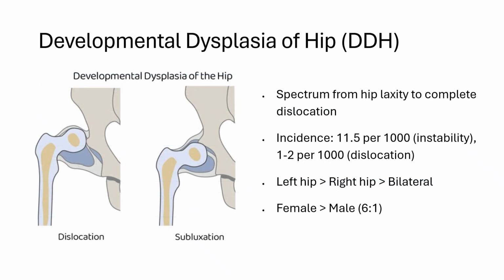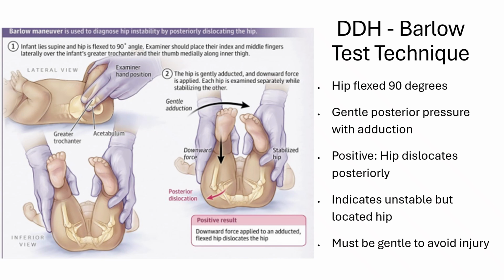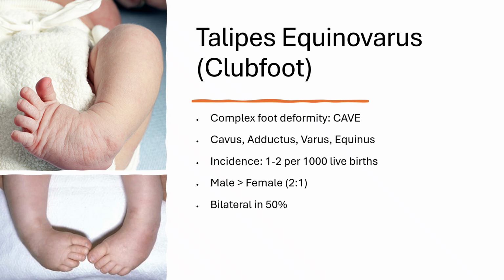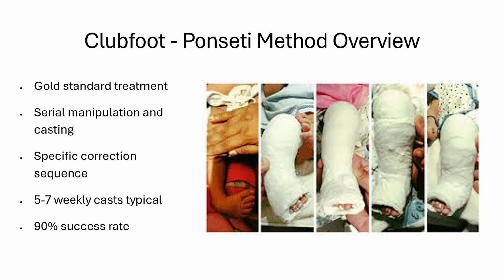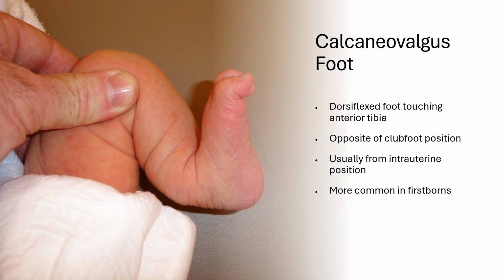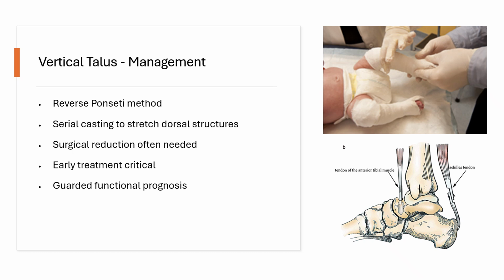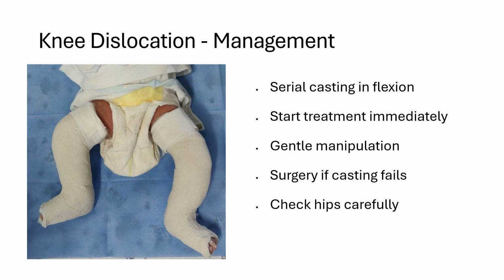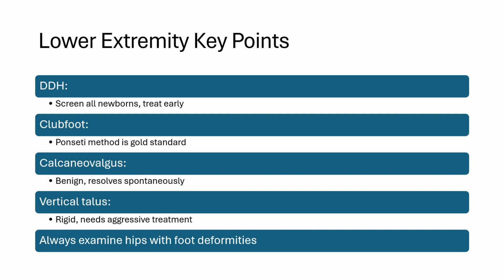Neonatal Nursing Certification Review: Section 3 Musculoskeletal System 3/6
SECTION 3: Lower Extremity Disorders
🚨 MASTER Lower Extremity Disorders for Certification Success! Critical Knowledge for Hip, Foot & Leg Malformation Management

👶Lower extremity disorders are frequently tested and require immediate recognition! This comprehensive lecture covers everything you need to know about DDH, clubfoot, and foot deformities - essential knowledge that frequently appears on NNP, CCRN, and RNC-NIC certification exams.

🎯 HIGH-YIELD EXAM CONTENT:
✅ DDH (Hip Dysplasia) - Barlow/Ortolani tests, Pavlik harness, risk factors
✅ Clubfoot (Talipes) - Ponseti method, CAVE deformity, bracing protocol
✅ Metatarsus Adductus - Flexible vs rigid, heel bisector test
✅ Calcaneovalgus - Benign positioning, stretching management
✅ Vertical Talus - Rocker-bottom foot, rigid deformity, poor prognosis
✅ Tibial Bowing - Posteromedial vs anterolateral, NF1 association
✅ Polydactyly - Racial differences, Type A vs B classification
✅ Emergency Recognition - When immediate intervention needed

🏥 PERFECT FOR:
• NNP exam candidates tackling lower extremity questions
• CCRN test-takers needing hip/foot knowledge
• RNC-NIC certification seekers
• NICU nurses performing hip screening
• Anyone responsible for lower extremity assessment

👍 LIKE if this strengthened your lower extremity knowledge!
💬 COMMENT your most challenging hip/foot case